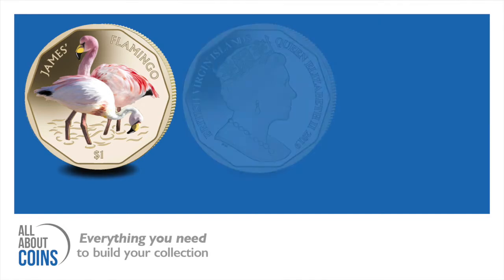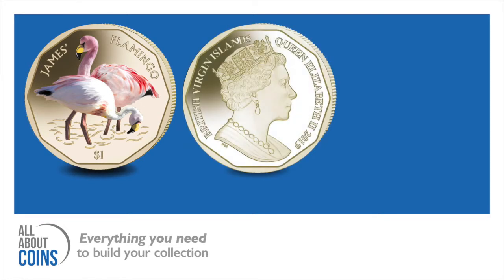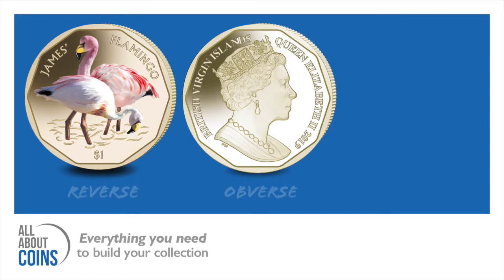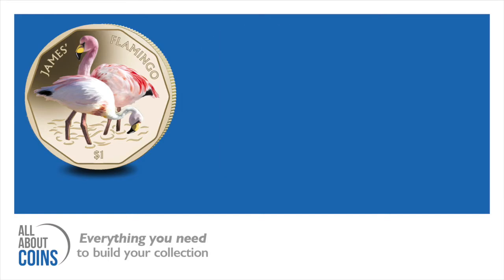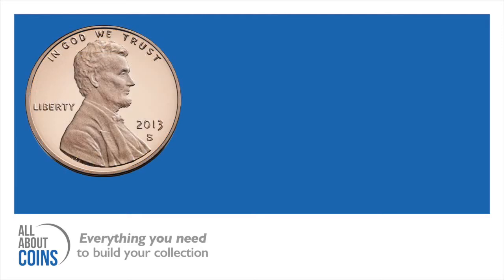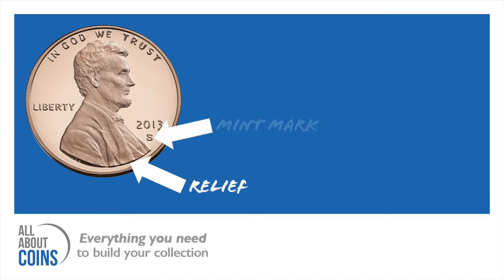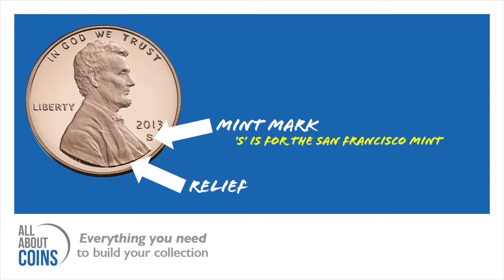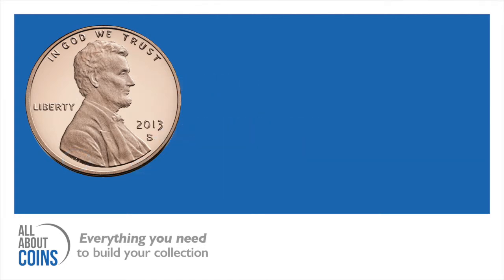The anatomy of a coin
Discover the different elements of a coin with our quick video guide to a coin's anatomy, including terms such as reverse, obverse, legend, edge and mintmark.